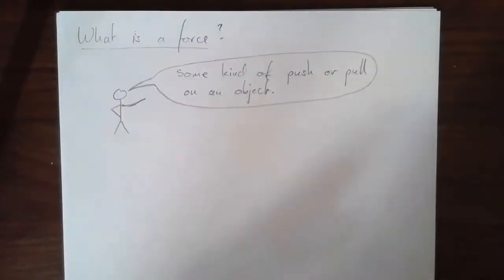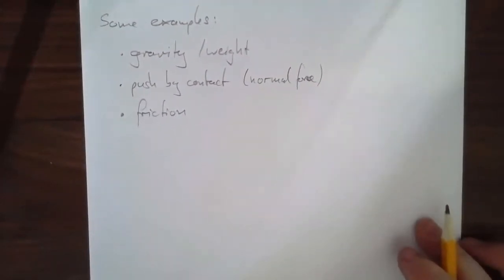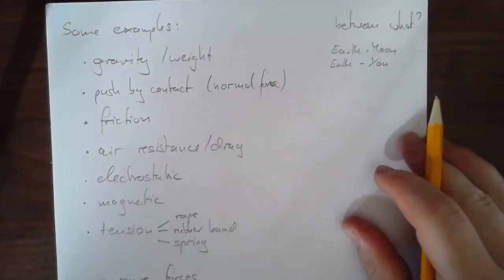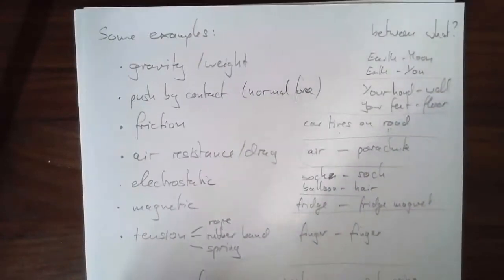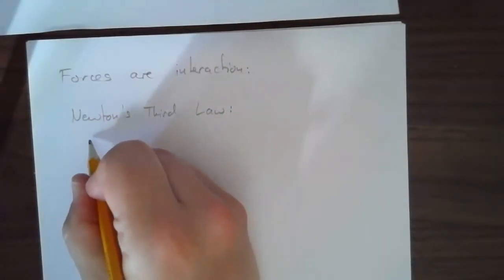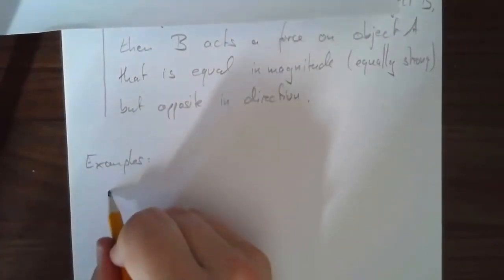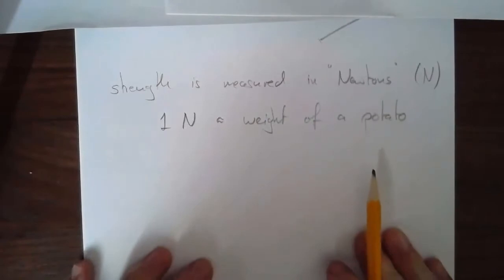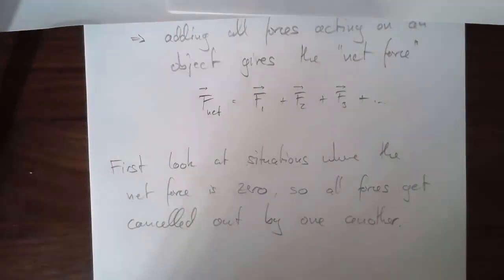Lecture 11: What is a Force?